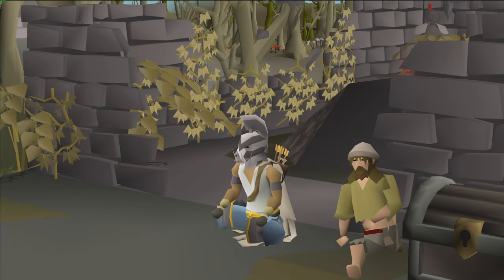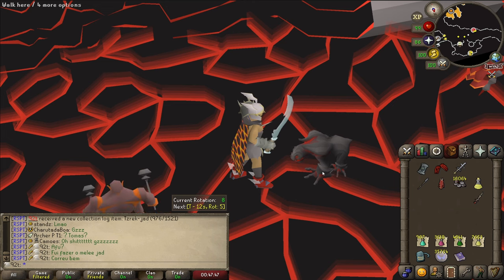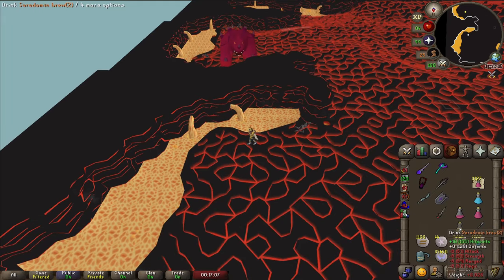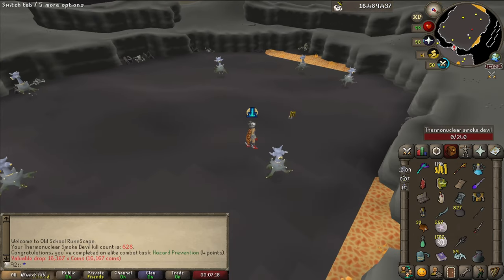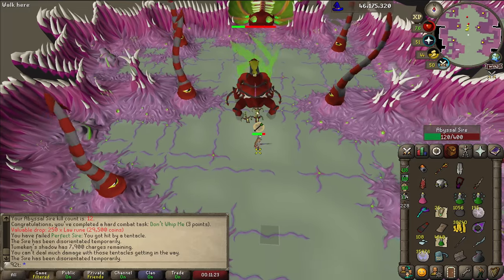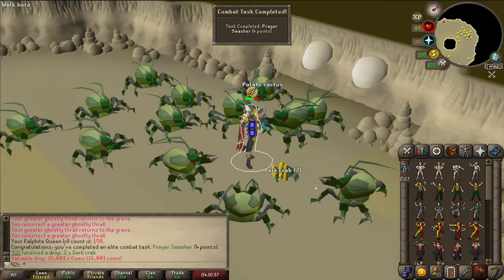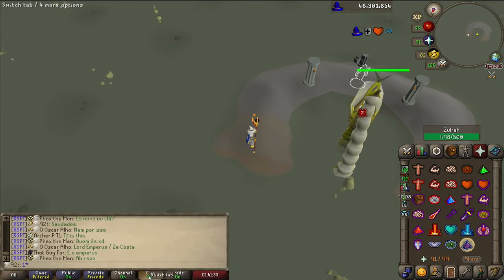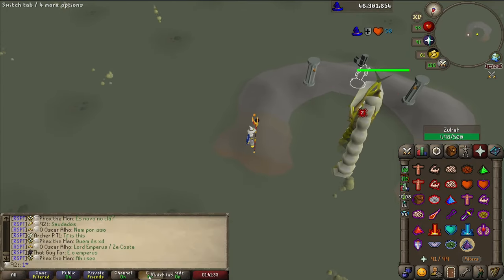The Road to Master II (UIM)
In today's oldschoolrunescape adventure, we tackle a few more combat achievements on our quest to achieve master tier.

Also the links for the cerberus method I showed a few years back along with the website timer for the ghosts.

You guys are the real MVPs.

00:00 Intro
00:39 The Fight Caves
04:39 Smoke Devils
05:55 Abyssal Demons
07:44 Kalphite Queen
08:32 Zulrah
10:22 Hellhounds
13:20 Desert Treasure II
13:48 Vardorvis
16:35 Duke Sucellus
19:42 The Leviathan
24:37 The Whisperer
27:12 End of part II

Credits:

Game is oldschoolrunescape
Music from:

Grandia II
Legend of Zelda: Ocarina of Time
Legend of Zelda: Windwaker
Legend of Zelda: Phantom Hourglass
Skies of Arcadia
Super Smash Bros Brawl
Sonic Adventure 1/2
Shenmue II
Evolution
Oldschool Runescape
Garou Mark of The Wolves
Street Fighter III
Capcom vs. SNK 2
Marty Gots a Plan
WII Default Music